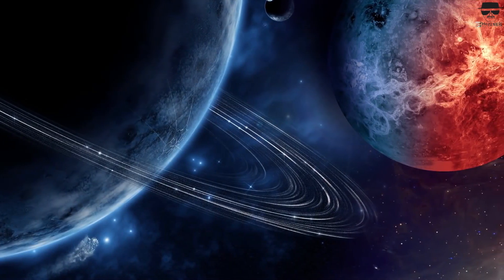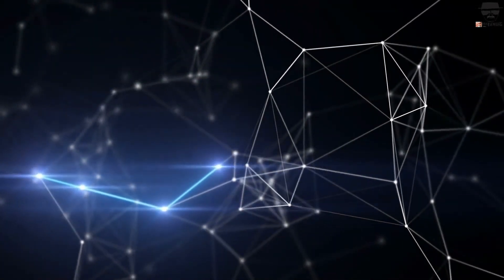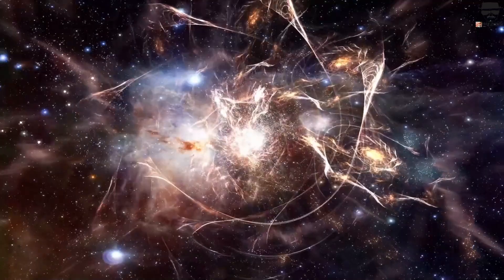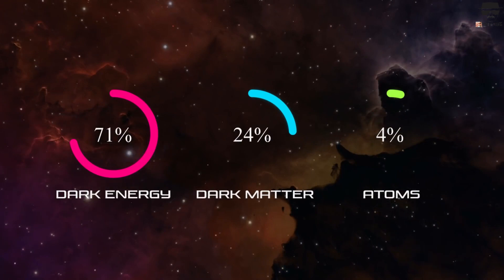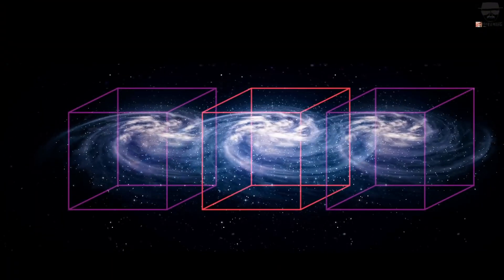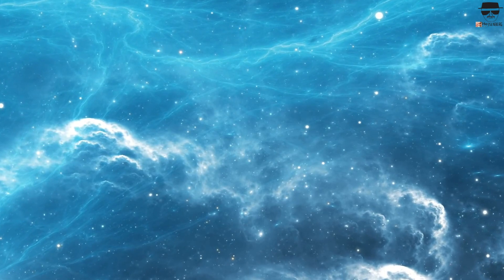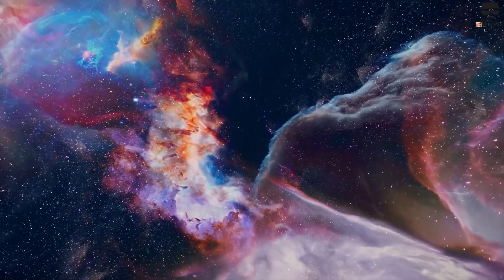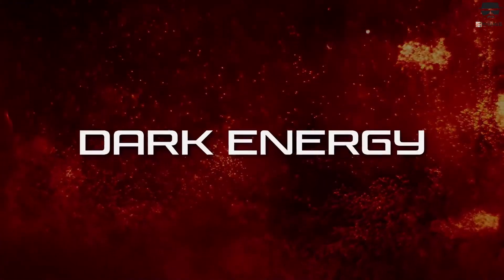Neil DeGrasse Tyson Reveals the Truth of Dark Matter and Dark Energy || HeisenbergJr.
In this captivating video, renowned astrophysicist Neil deGrasse Tyson delves deep into the fascinating realms of dark matter and dark energy, shedding light on their enigmatic nature and revealing the truth behind these mysterious cosmic phenomena. Join us as we embark on an intellectual journey alongside Dr. Tyson, exploring the latest scientific research and theories surrounding dark matter and dark energy. Through engaging explanations and insightful analysis, he unravels the complexities of these elusive entities and their profound influence on the structure and evolution of the universe. Prepare to expand your understanding of the cosmos as we uncover the remarkable discoveries and profound implications that lie within the realm of dark matter and dark energy. This video will leave you with a newfound appreciation for the vastness and intricacies of the universe, and a deeper understanding of the forces that shape our cosmic landscape. Get ready to have your mind enlightened and your curiosity ignited by the captivating insights of Neil deGrasse Tyson.